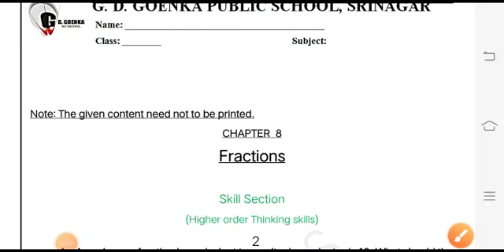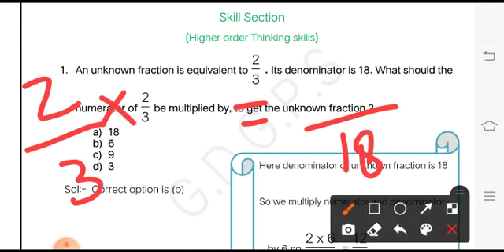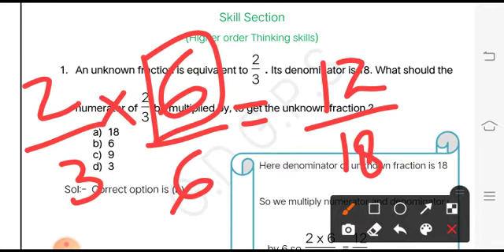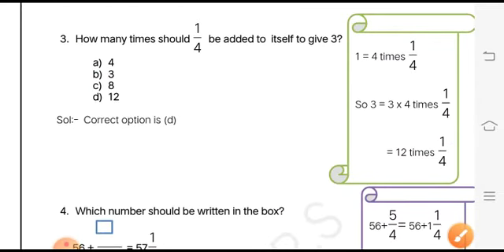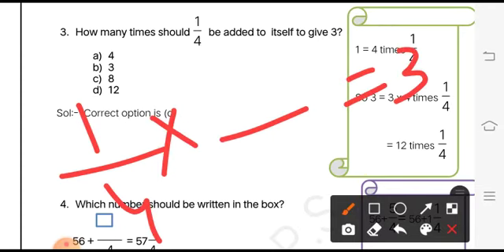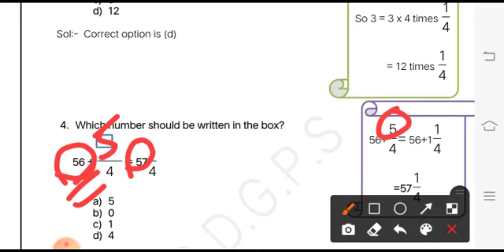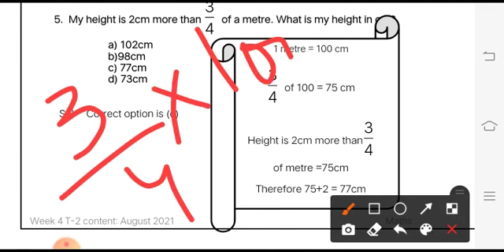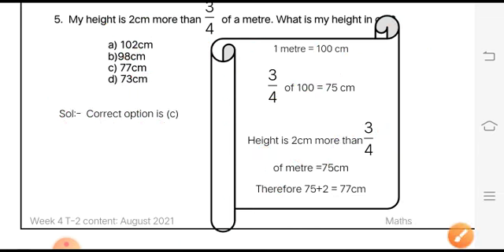Grade 4 Math 17 08 21 Tuesday Week 4 Fractions Skill Section